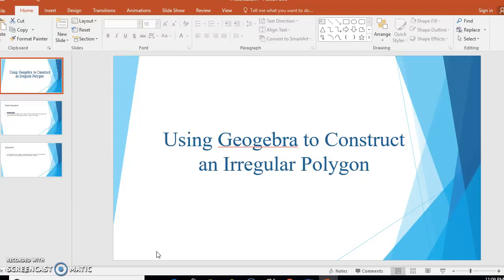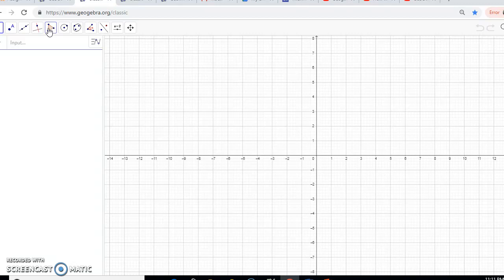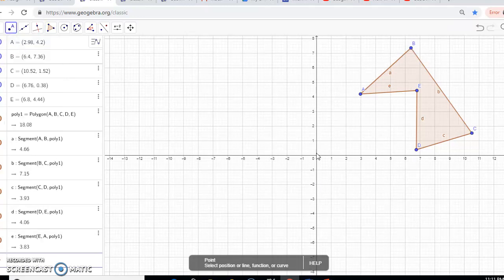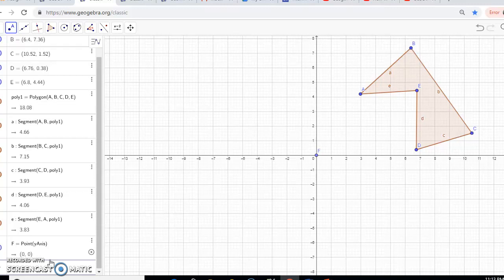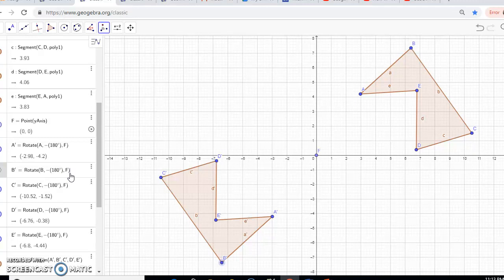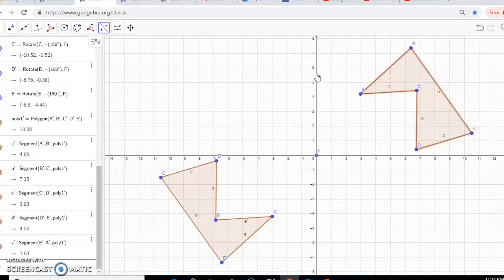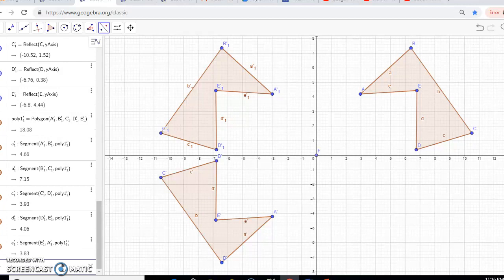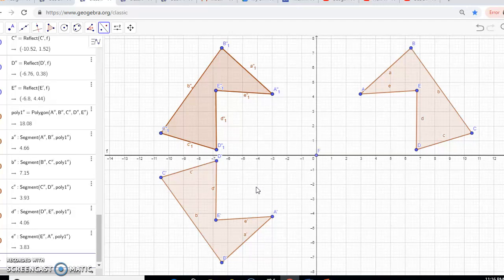Irregular Polygon Rotation and Reflection